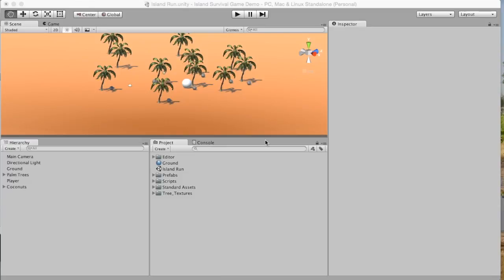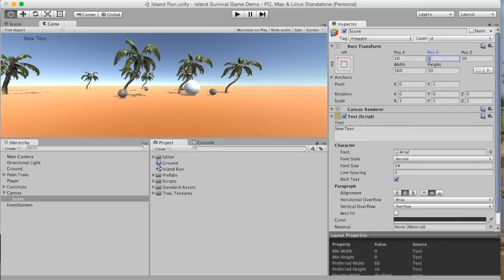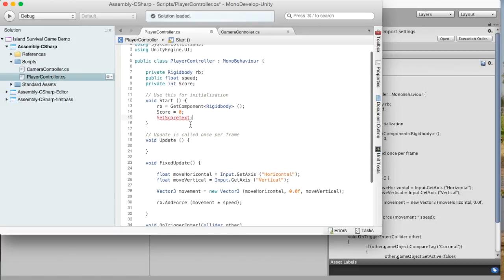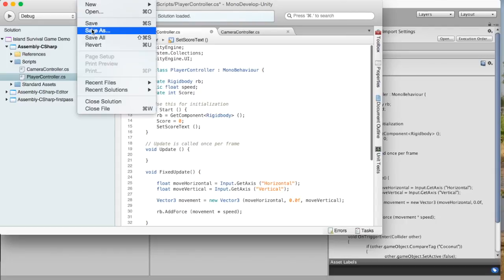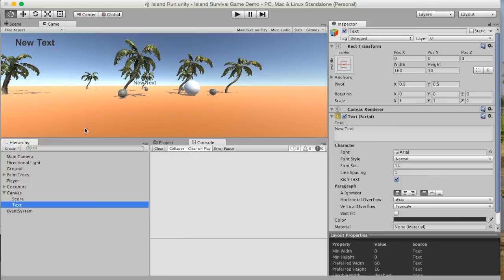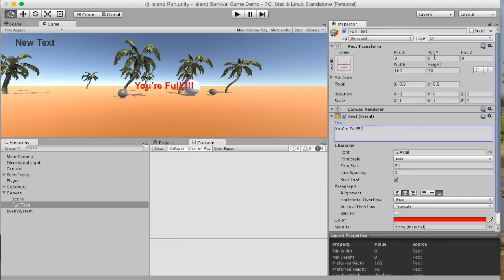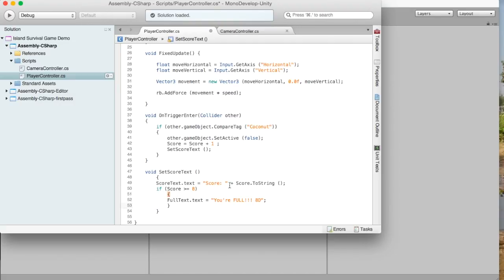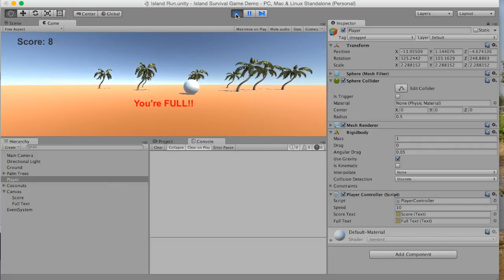Unity 3D add Score Text to Your Game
How to add a canvas with your score and a message when you complete the mission in Unity 3D.

Adapted from the amazing Unity 3D Roll a Ball tutorial found